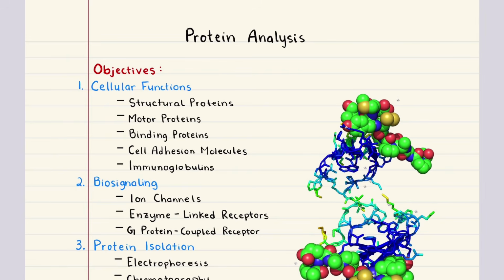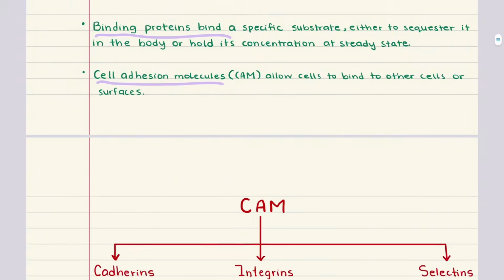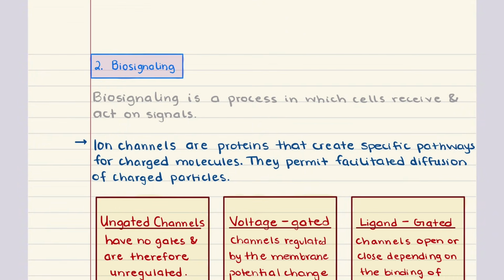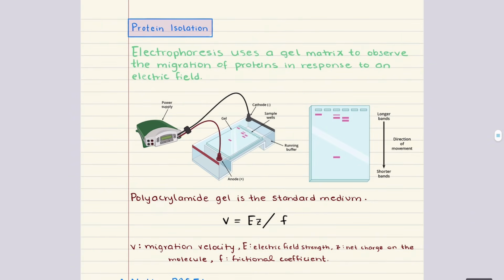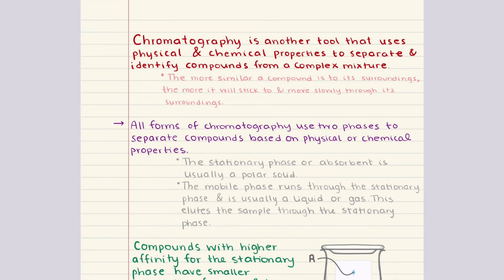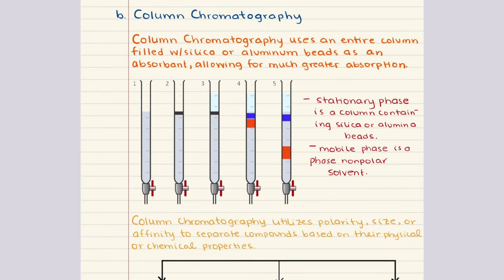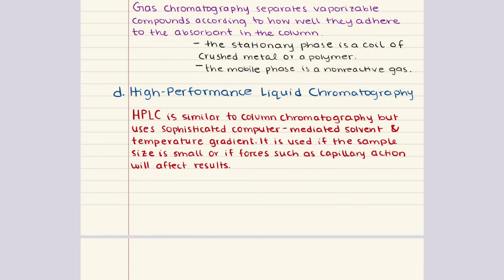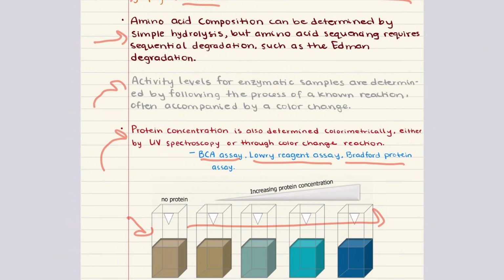MCAT Biochemistry: Chapter 3 - Nonenzymatic Protein Function and Protein Analysis (1/1)